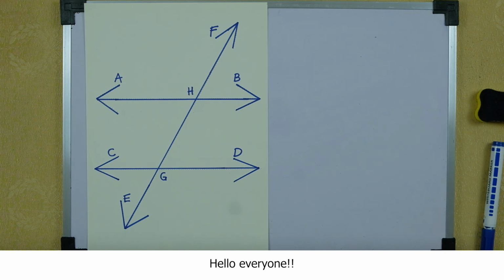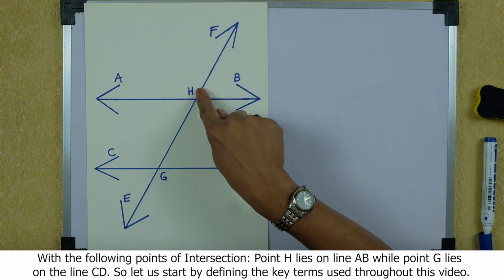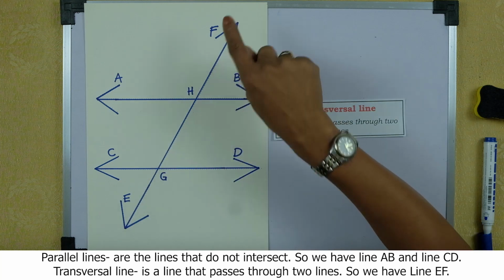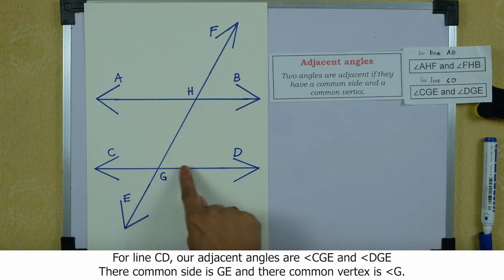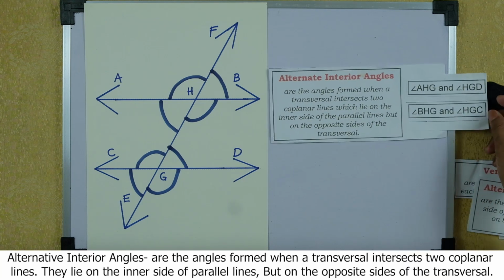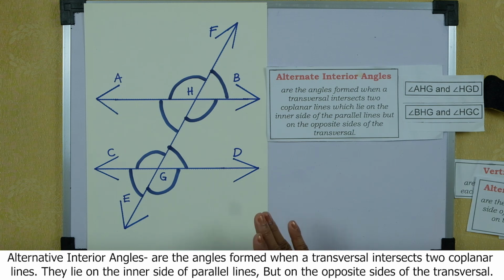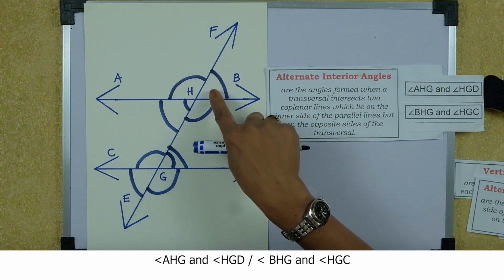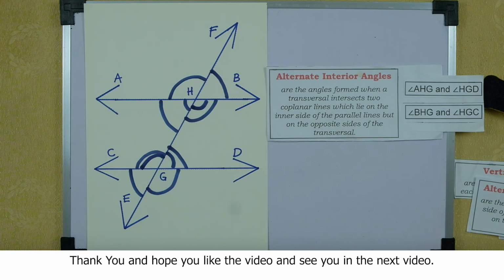Angles are formed when two parallel lines are cut by a transversal line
This video is on Angles are formed when two parallel lines are cut by a transversal line
This is presented by Angelia Arlin